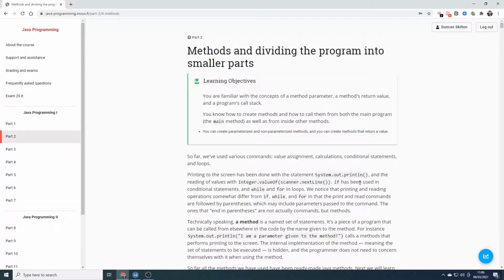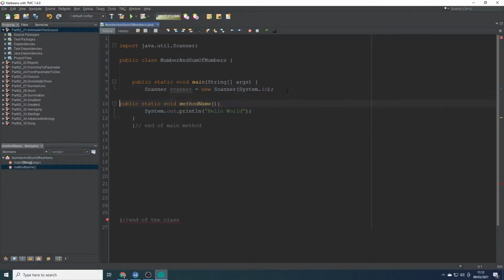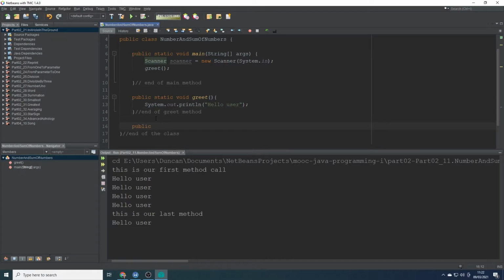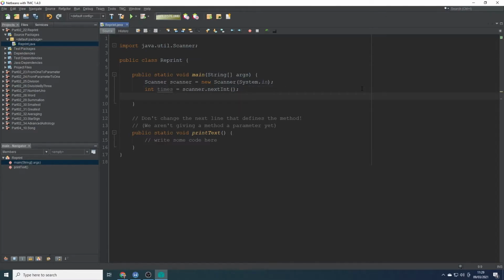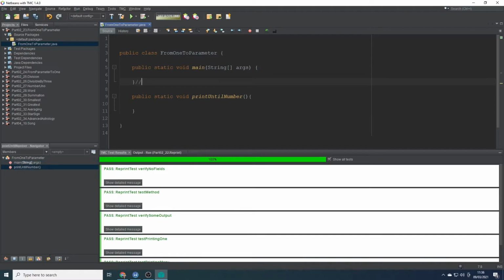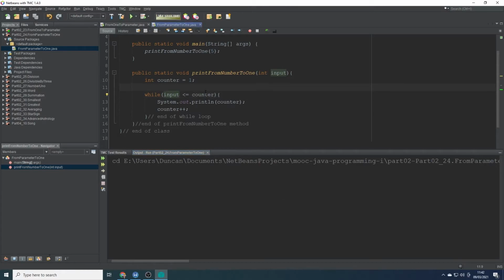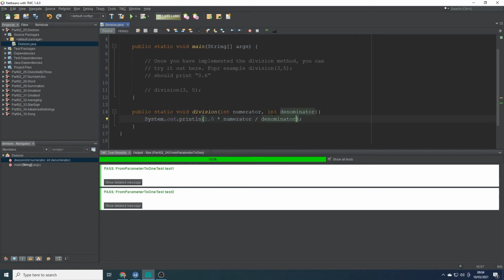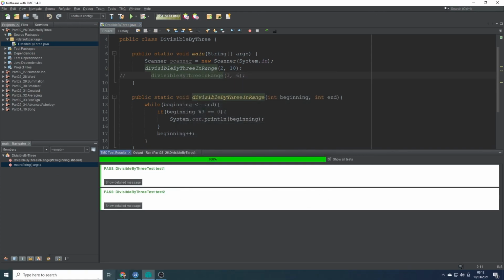10.1 Java Helsinki Uni MOOC programming 1 part 2! Methods Part 1 of 3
This is part 1 of the Methods section and in this tutorial, we work through the first four challenges, including:

0:00 Intro with a few method examples
14:36 In a hole in the ground
15:58 Reprint
21:47 From one to parameter
25:35 From parameter to one
31:23 Division
35:06 Divisible by three

Working with methods is going to change your code. Keep practising and trying new things and happy coding! Thank you & happy coding!